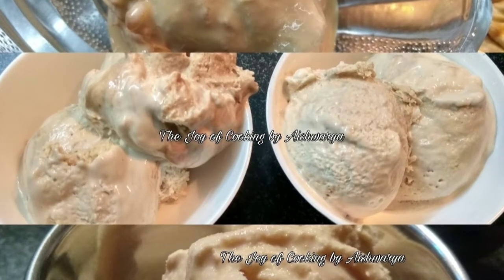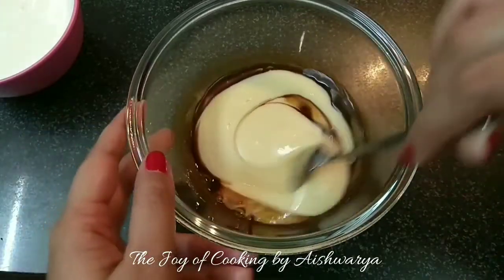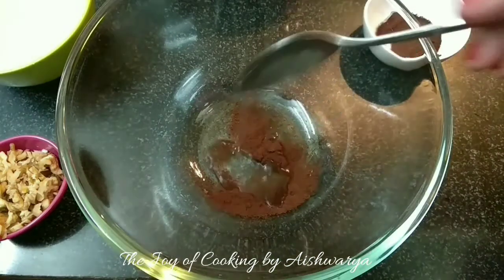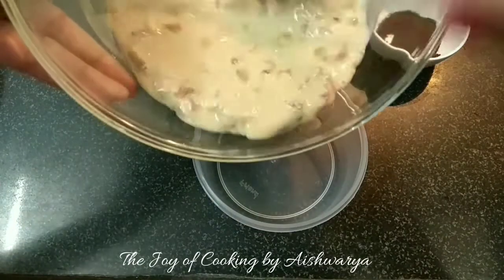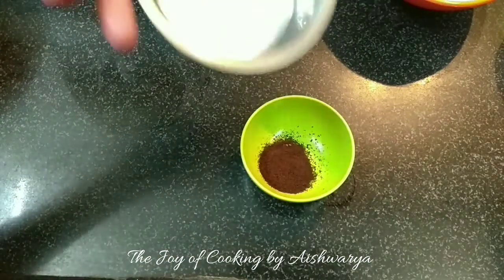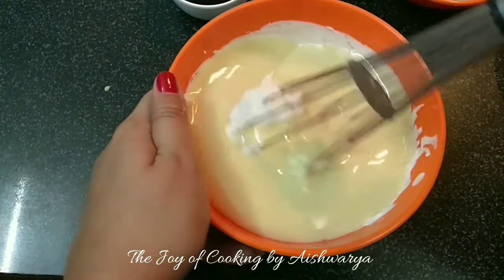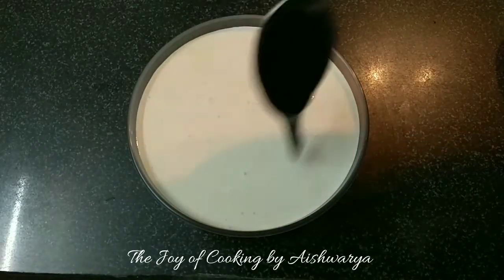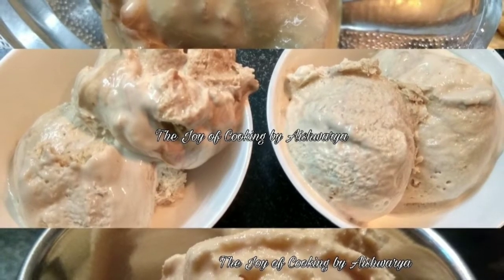3 Types of Coffee Ice Creams | Recipes by Aishwarya Sunil Bivalkar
Hi guys!!

Happy Cooking!!